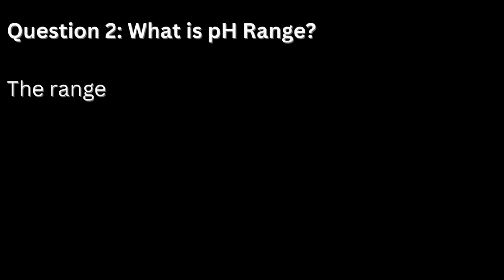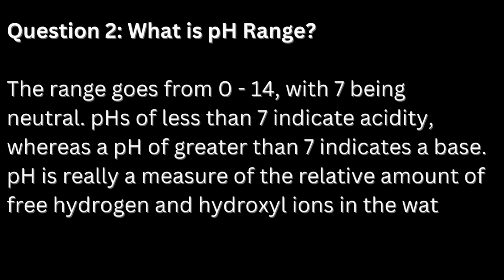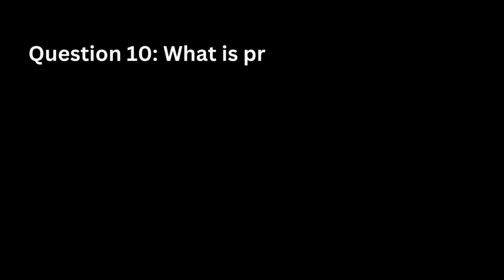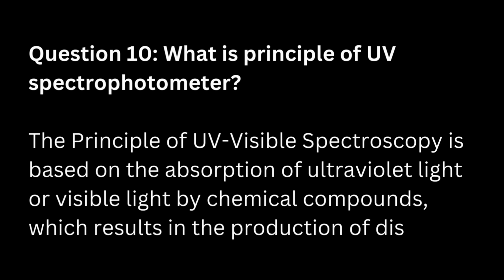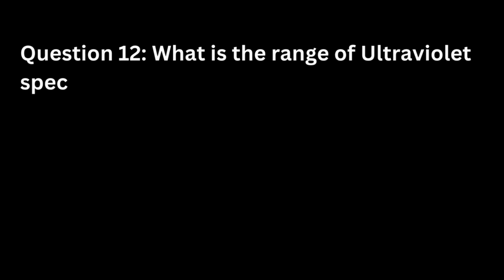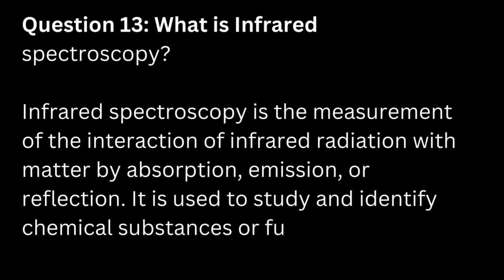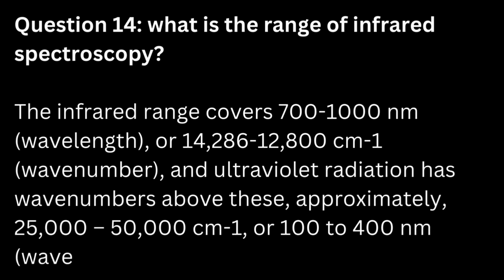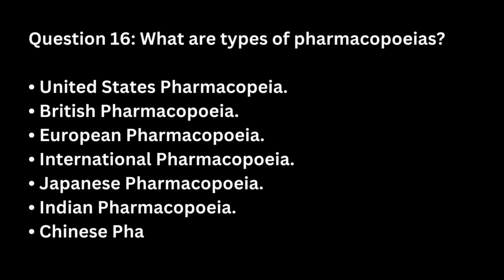Interview Questions and Answers for Qc department Fresher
Interview Questions and Answers for Pharma Fresher.
This video is for those students who have just passed out.
In this video, the fresher who want to apply for quality control department, the questions and answers are given.